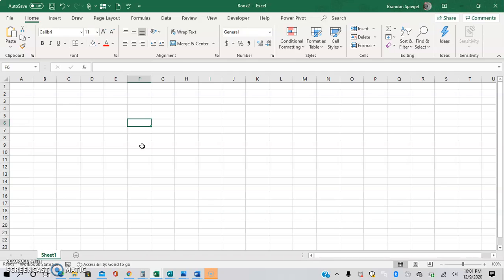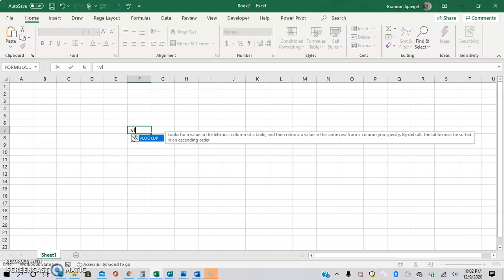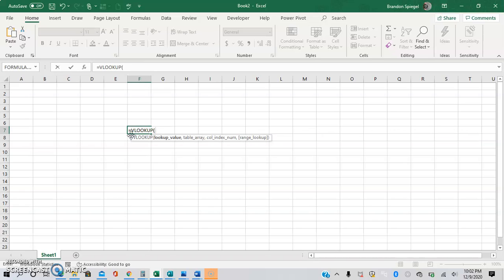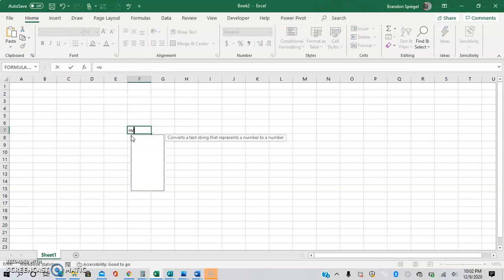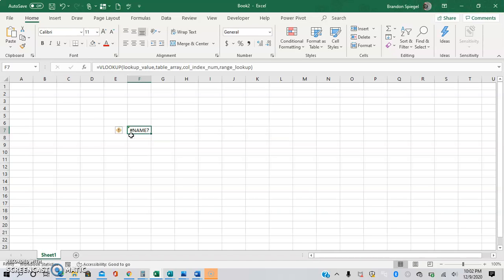Keyboard Shortcuts To Fill In Functions in Microsoft Excel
One of the amazing aspects of Excel is that there are many shortcuts that will make your life so much easier! In this tutorial, I show you how to use the tab key to auto fill a function when you start to type in, and how to use CTRL +SHIFT + A to auto fill in the function arguments. I hope that you have a great day!!